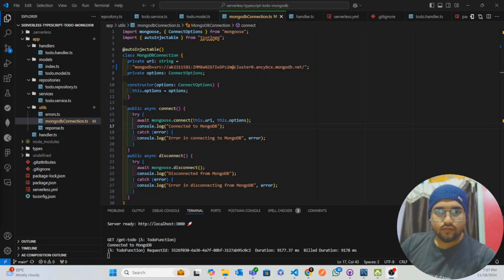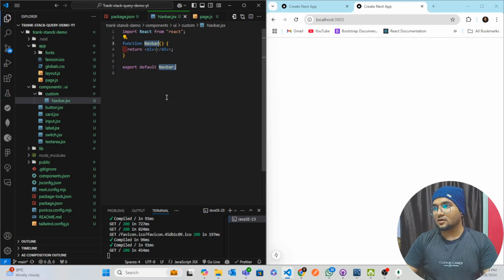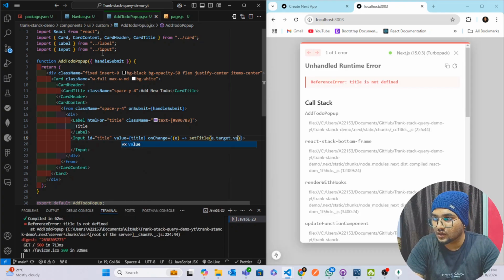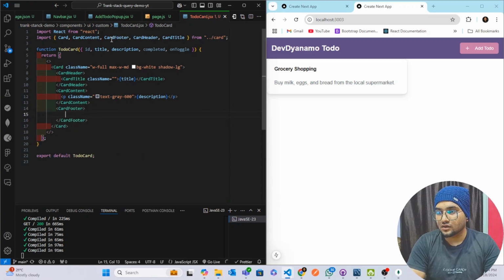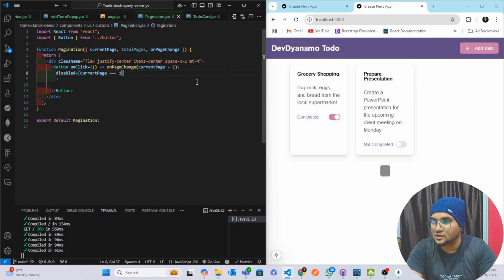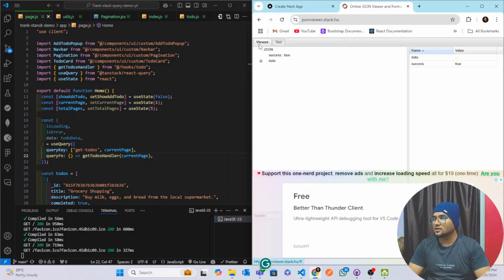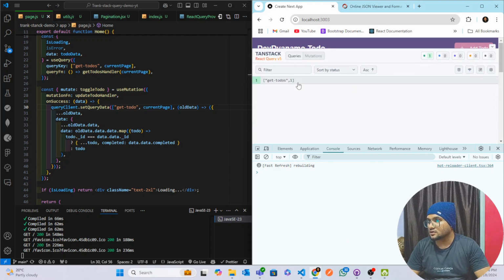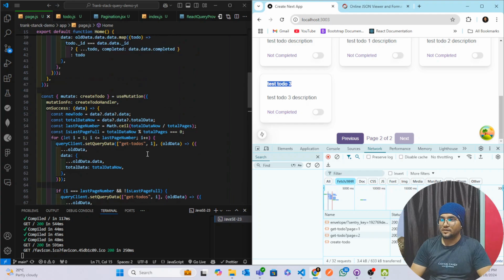Building High-Performance React Applications with Tanstack Query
In this video, we will cover everything you need to know about using React, Tanstack, Next.js 14, and Shadcn UI to build high-performance, scalable web applications. We will start with the basics of each technology and then move on to more advanced topics, such as using Tanstack Query to fetch data from your backend and using Shadcn UI to create beautiful user interfaces.

By the end of this video, you will have a solid understanding of how to use these technologies to build world-class web applications.